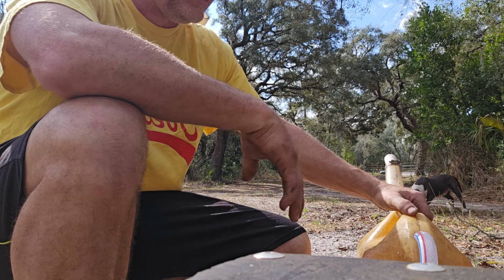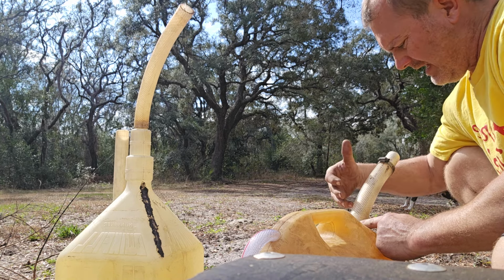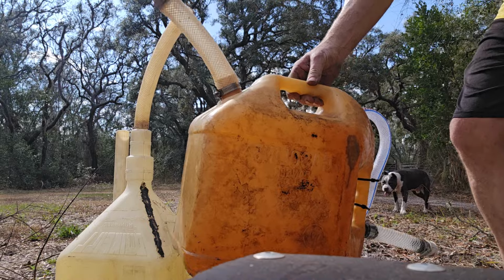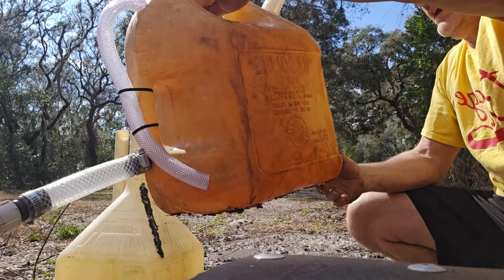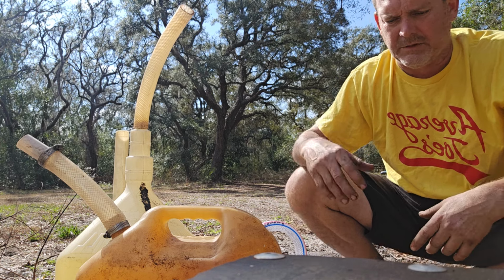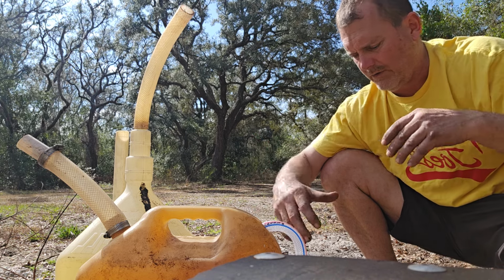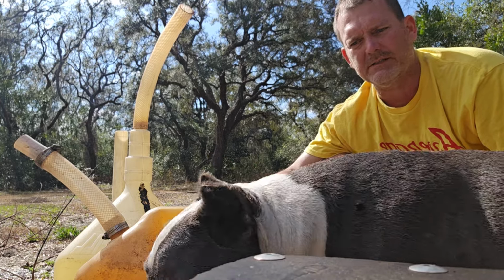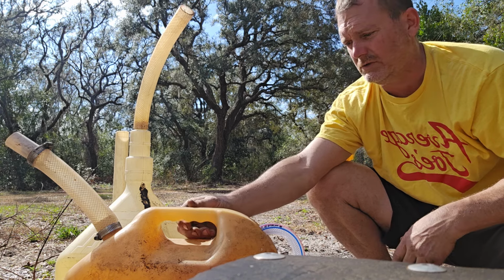Standard 5 gallon can 15 seconds